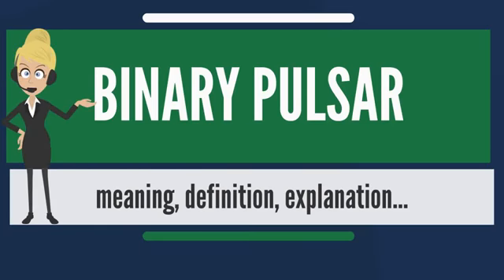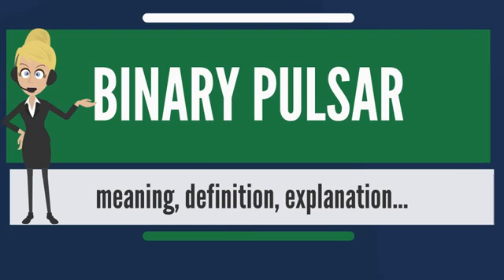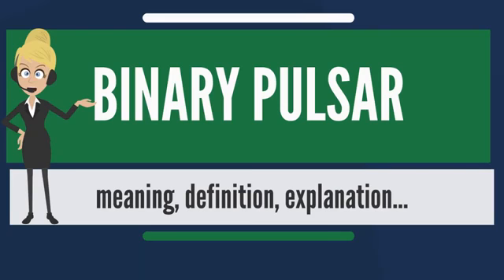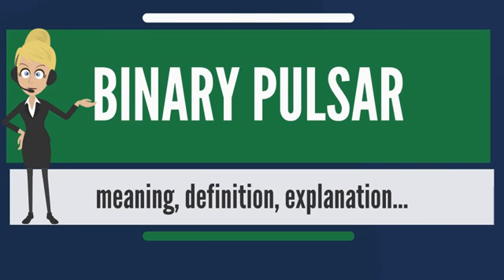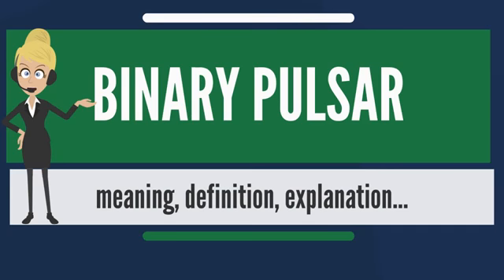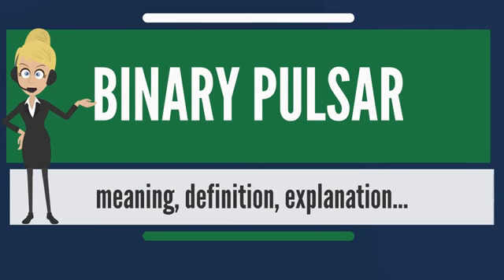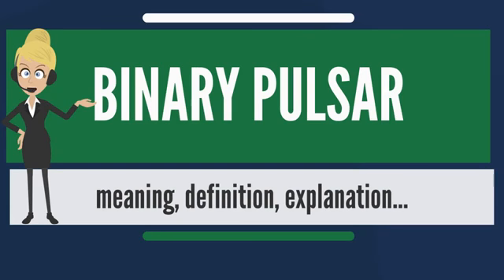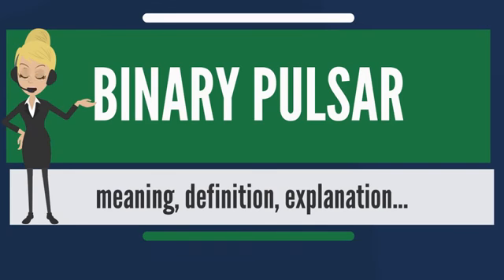What is BINARY PULSAR? What does BINARY PULSAR mean? BINARY PULSAR meaning, definition & explanatio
What is BINARY PULSAR? What does BINARY PULSAR mean? BINARY PULSAR meaning - BINARY PULSAR definition - BINARY PULSAR explanation.